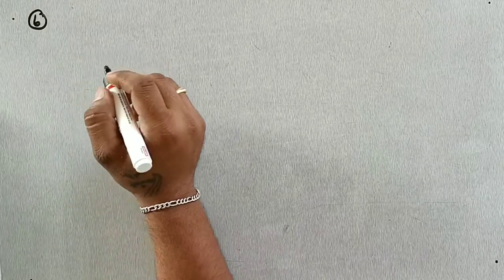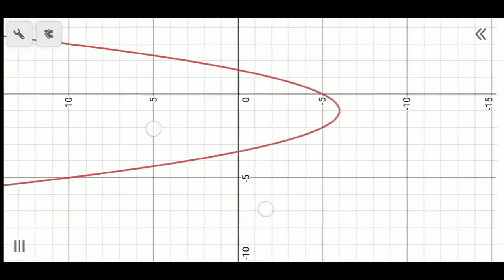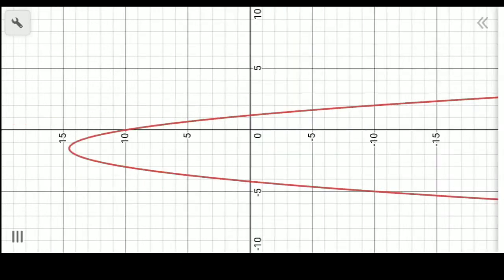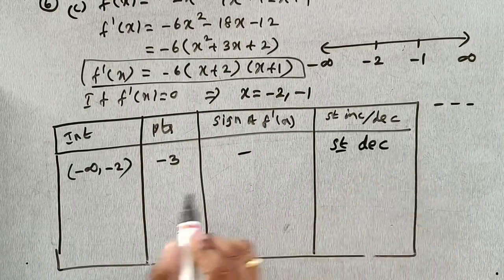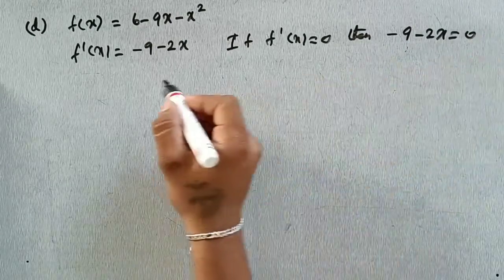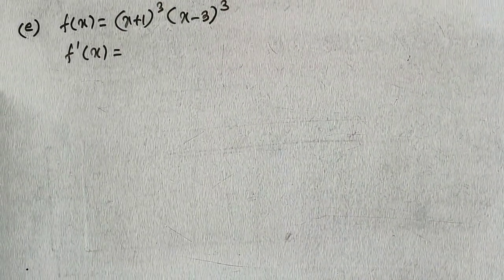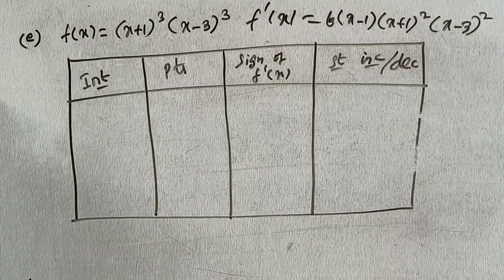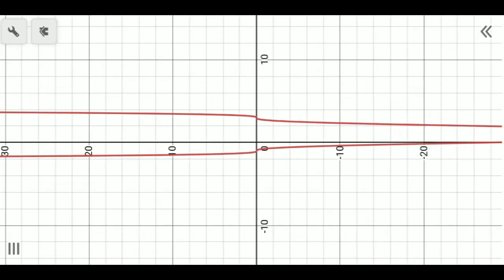Class 12 CBSE- Chap- 6 Part 4( Ex-6.2 Q.No 6(a) to (e))